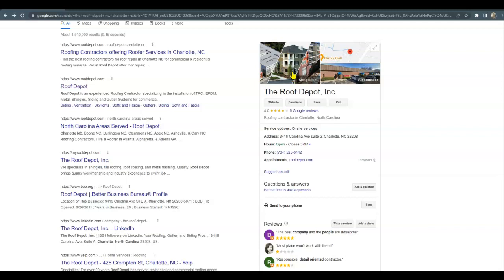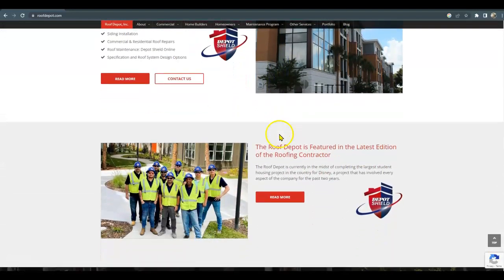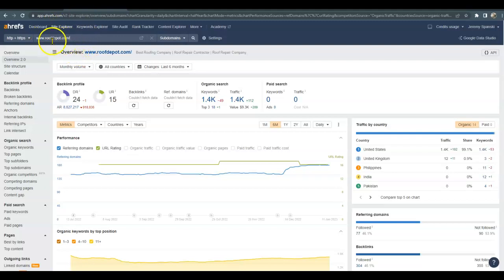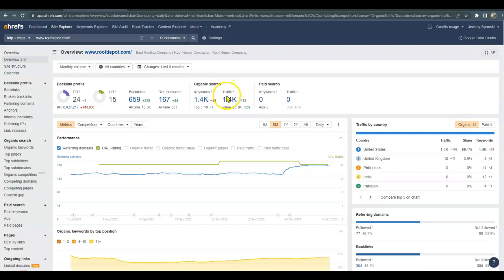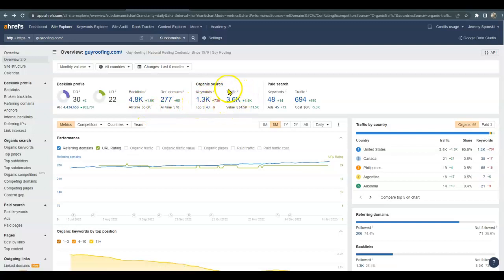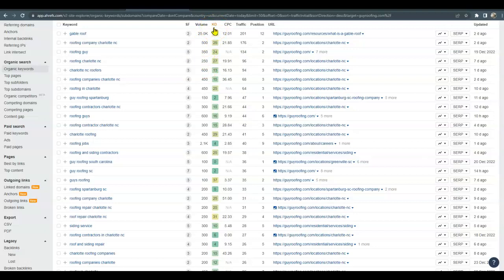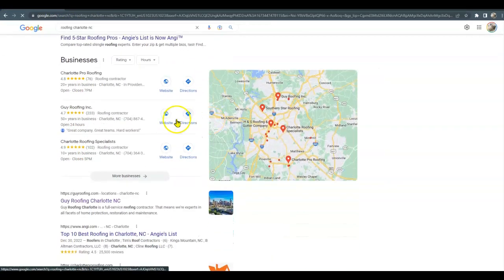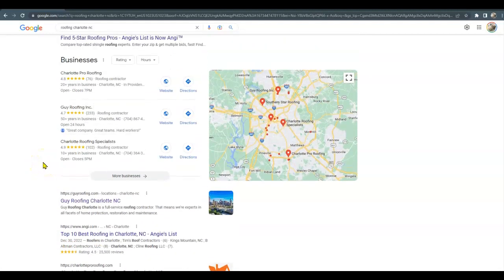Roofing Charlotte nc